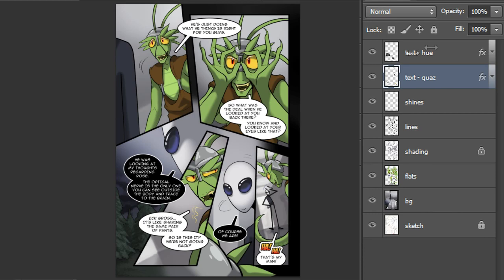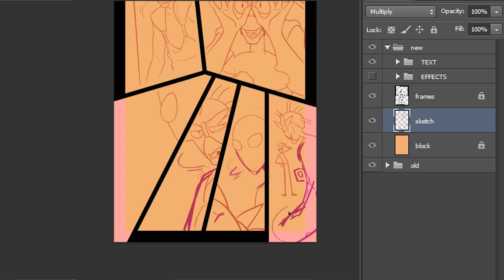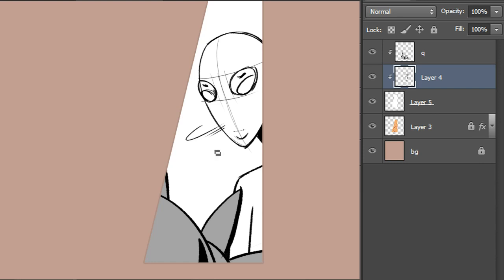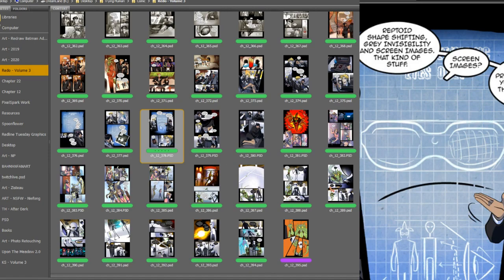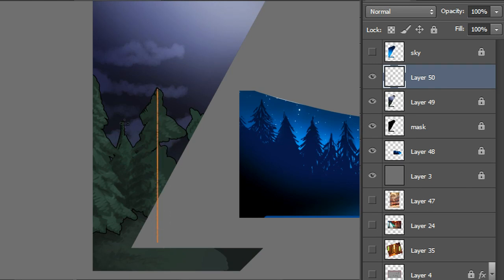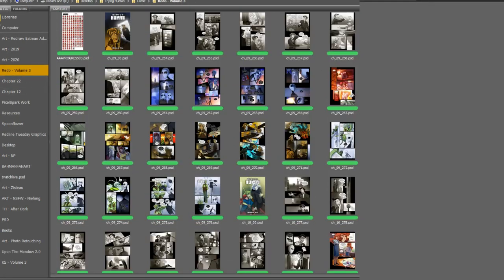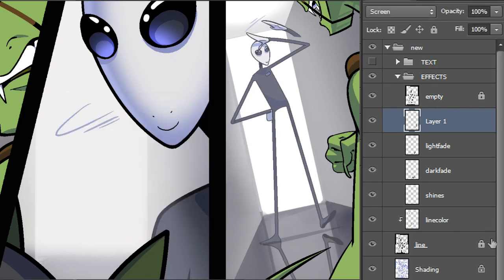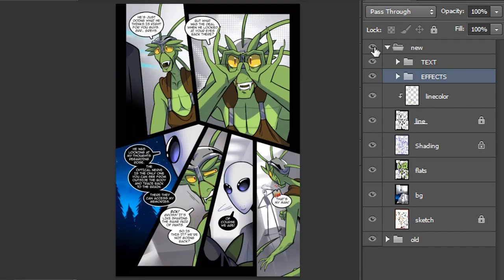How I redraw a comic page!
This page (Chapter 12 Page 395) is for Volume 3 of my webcomic series, Trying Human.  The whole book was redrawn for print with this being the last page.  This one took about 5 hours which is a little longer than usual for a redraw.  I think with the commentary I had to slow down a bit.